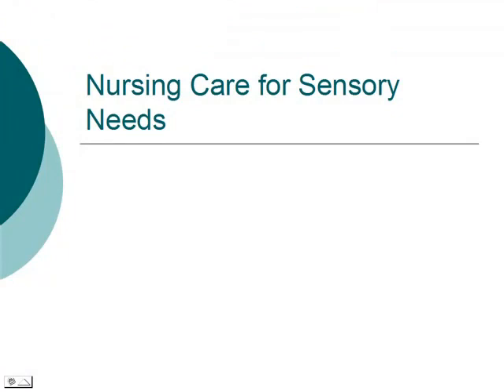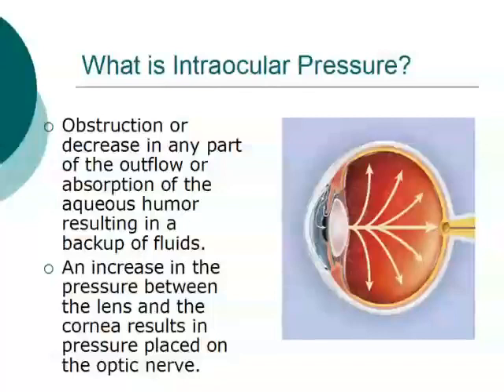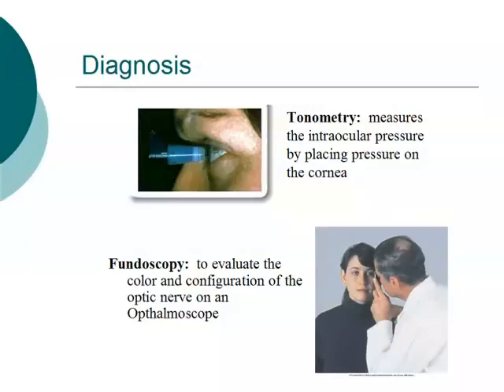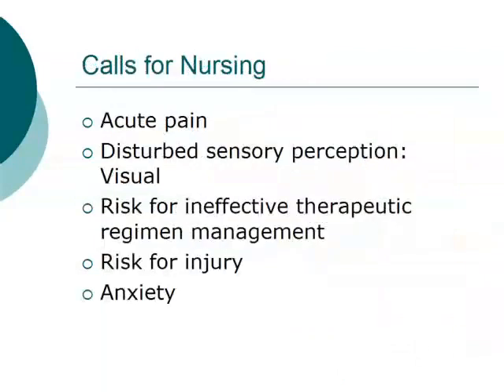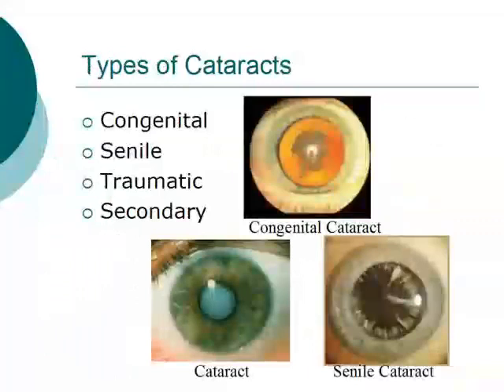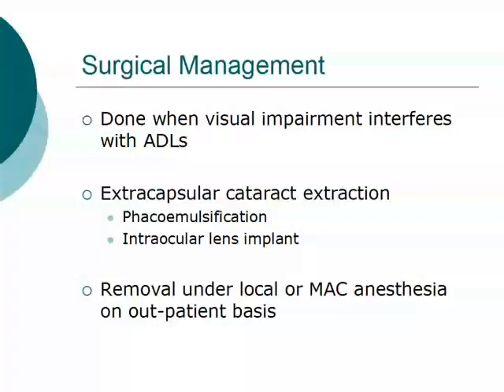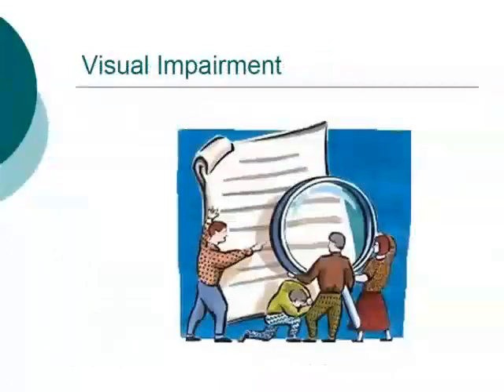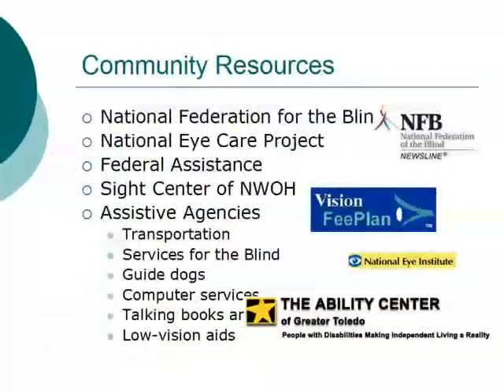jlohse NRS223-H02 Sensory PPT with Audio Glaucoma, Cataracts, and Visual Impairments